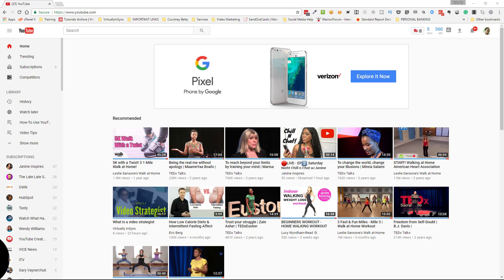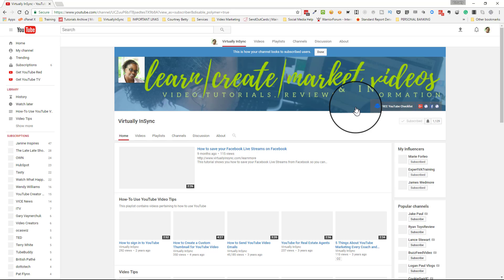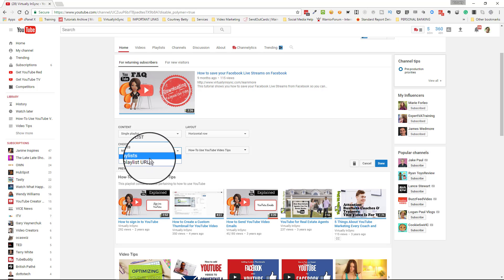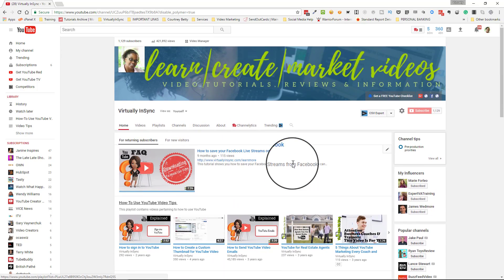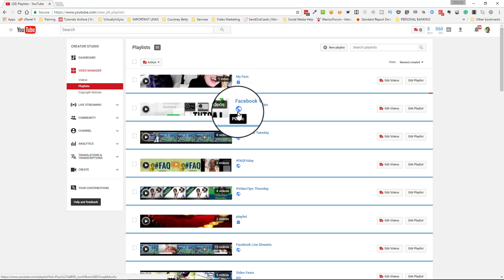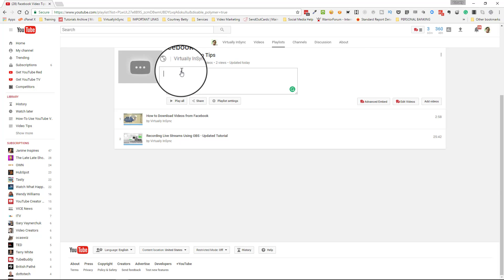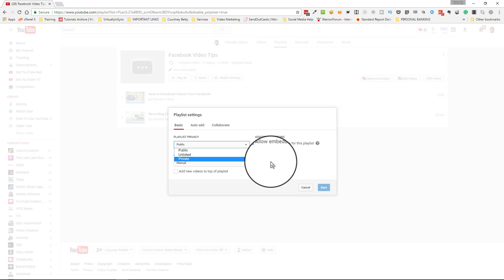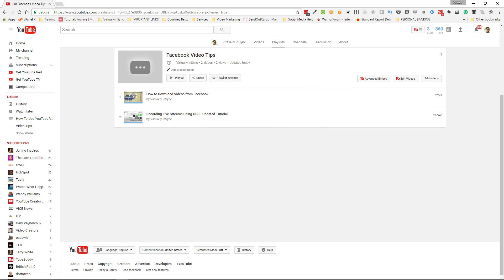How to create, delete and rearrange your YouTube playlist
This tutorial shows you how to create a youtube playlist, delete a youtube playlist and rearrange a youtube playlist.

GET STARTED CREATING VIDEOS WITH MY 3 VIDEO BOOTCAMP SERIES. Get all 3 for one low price or purchase the one you need the most.

VISIT
Edie Clarke
Video and YouTube Strategist

LET’S CONNECT!